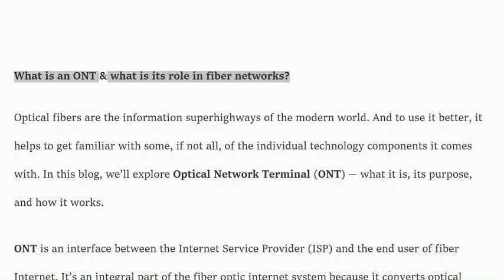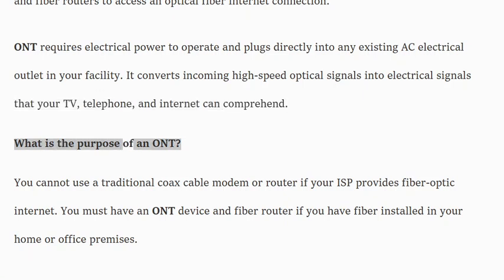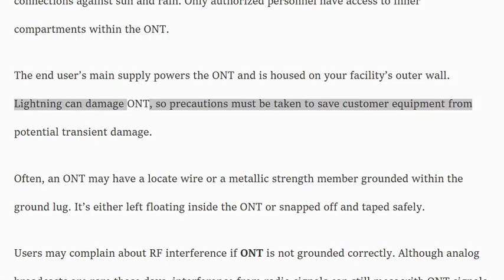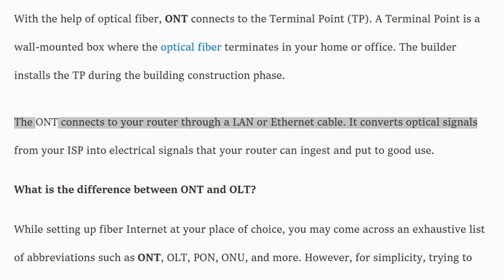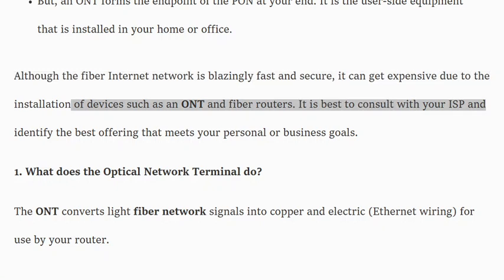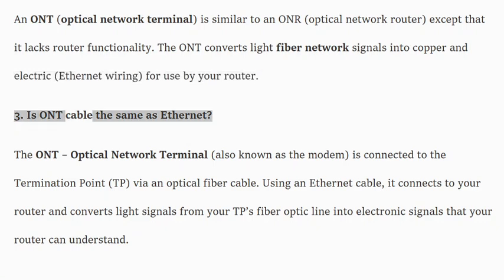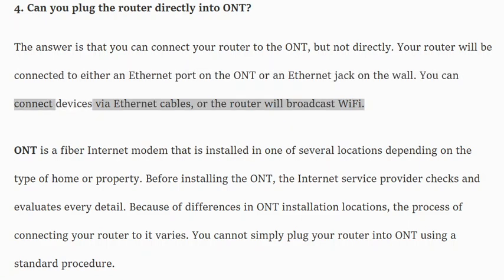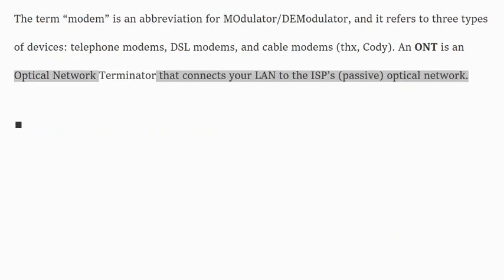What is an ONT & what is its role in Fiber network